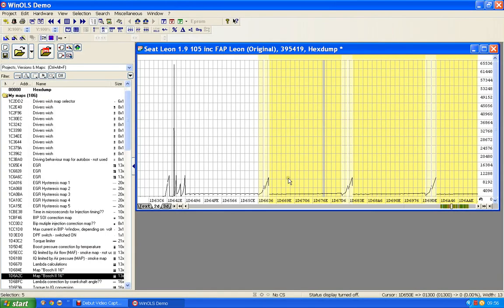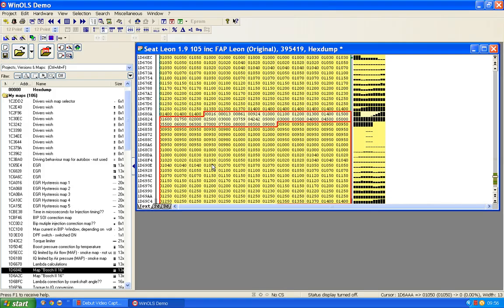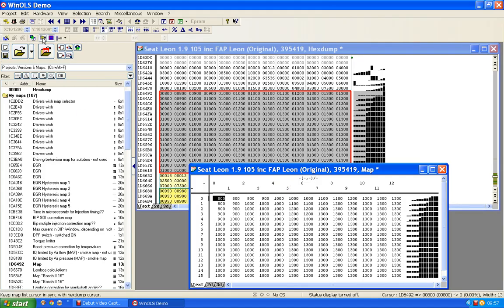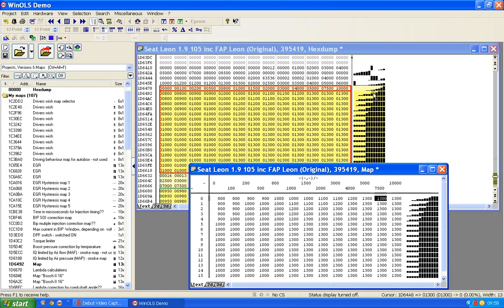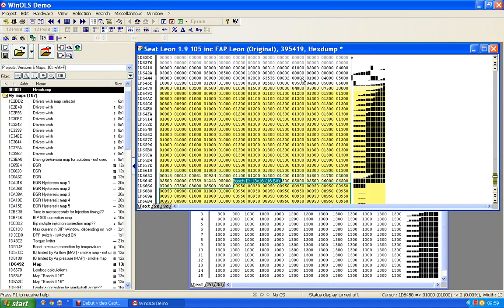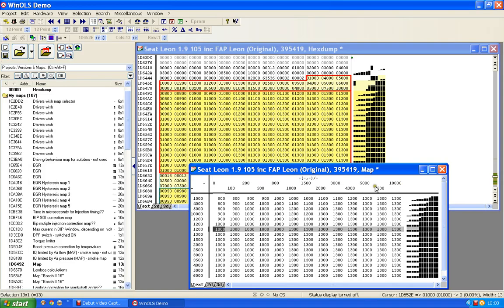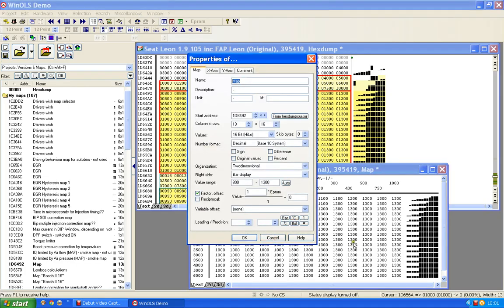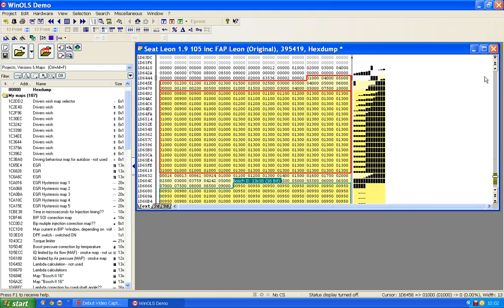206 Finding edc16 maps 6 lambda p2